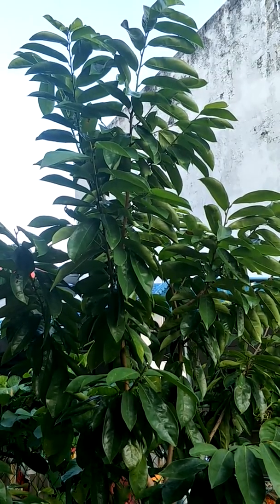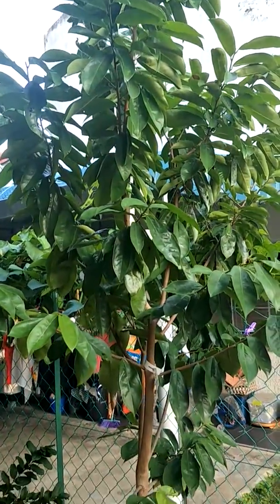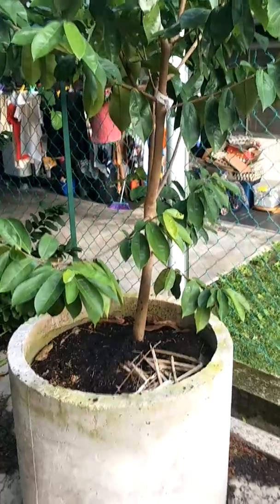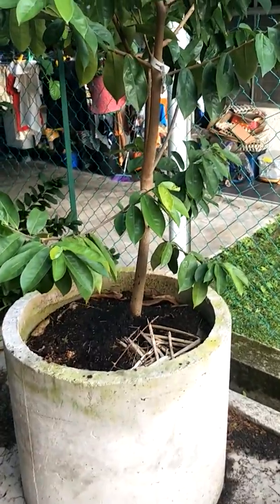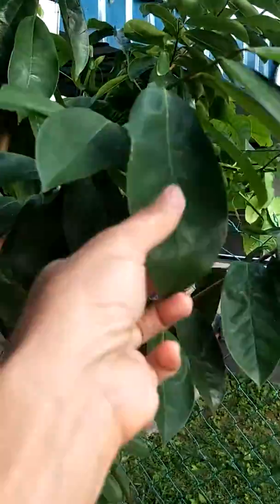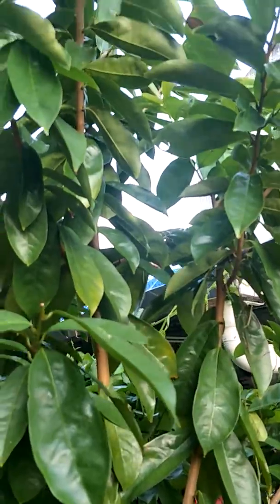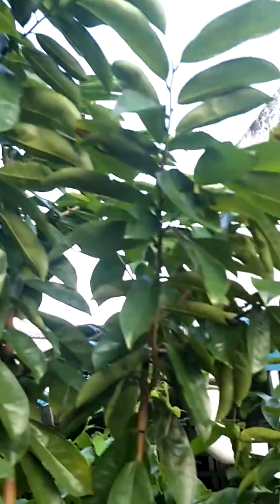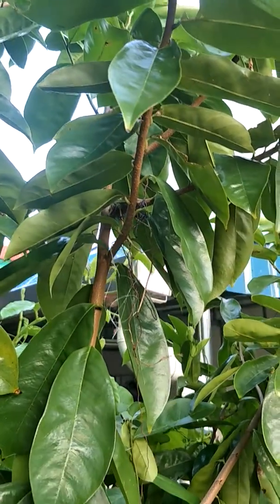Planting soursop graviola in a pot